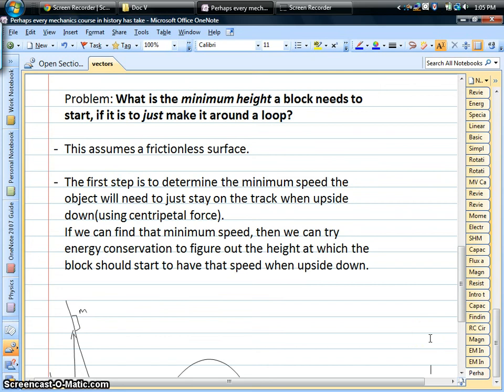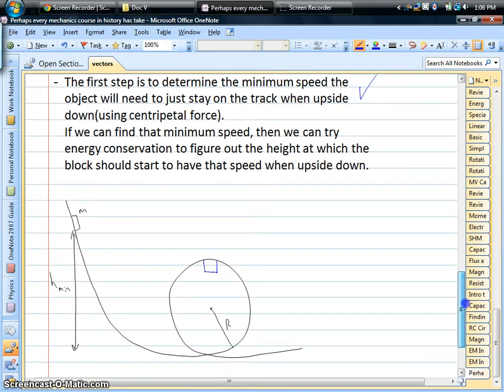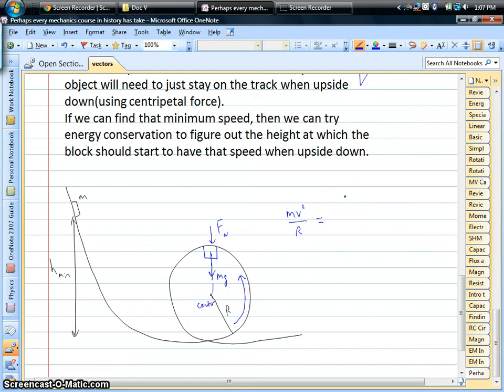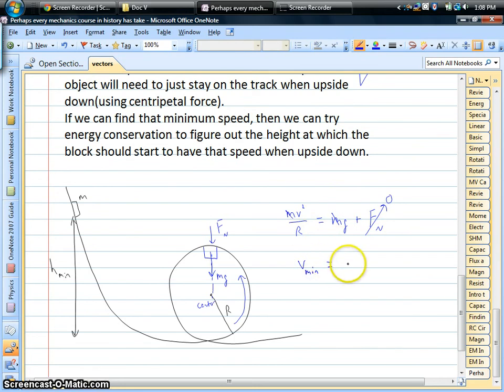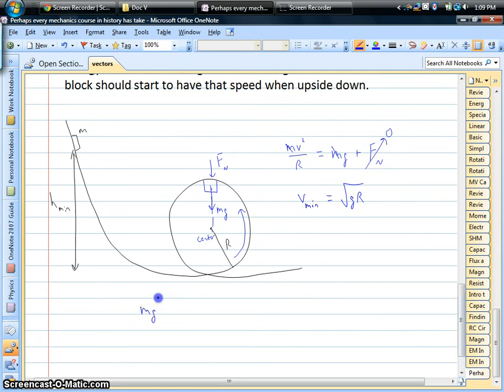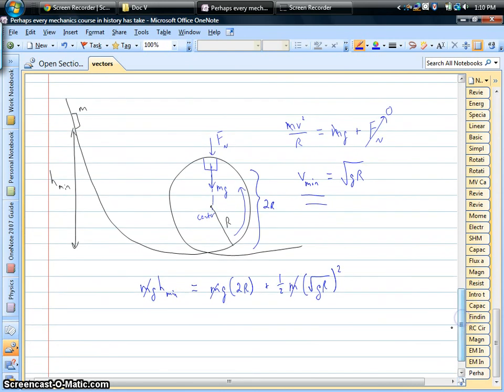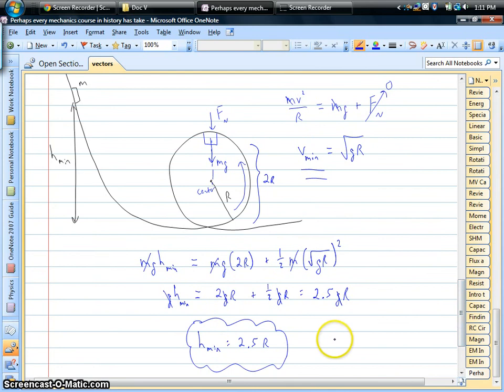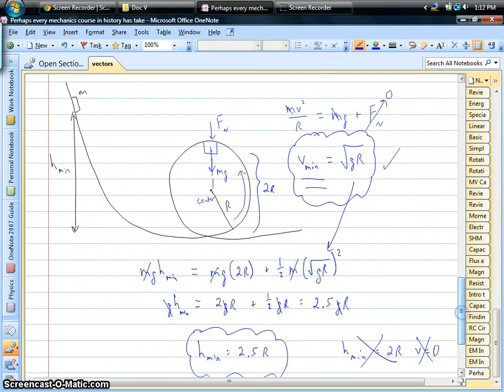Minimum height for a block to just make it around a loop-the-loop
Check out how to think about a classic mechanics problem.  If a block is on a frictionless roller coaster track, what is the minimum height to start it so it just makes it around the loop-the-loop?